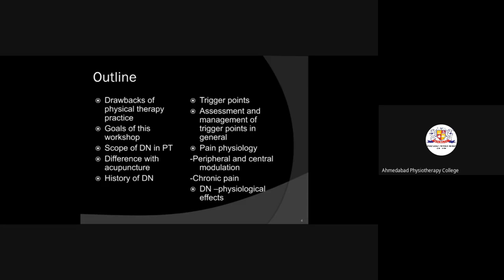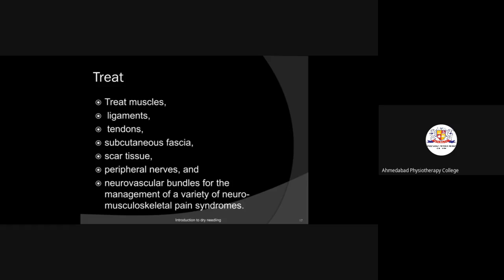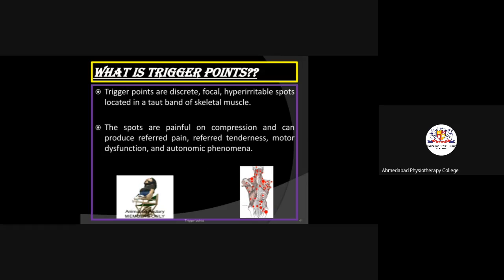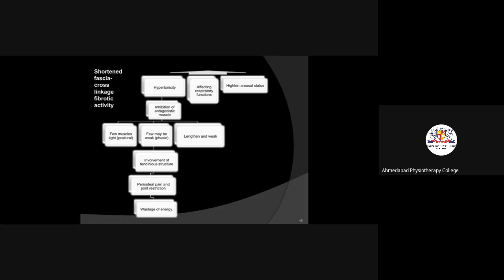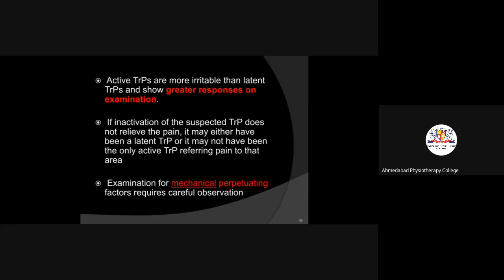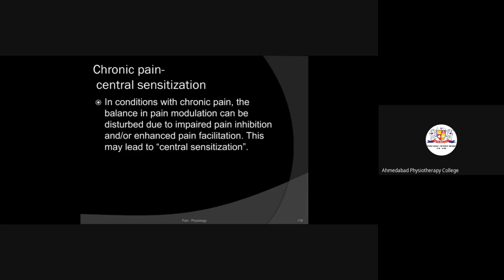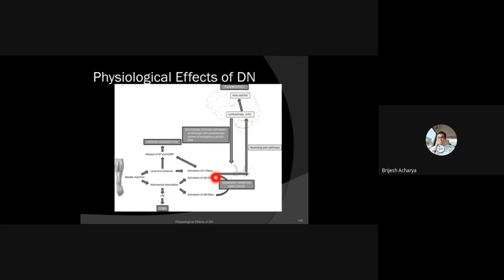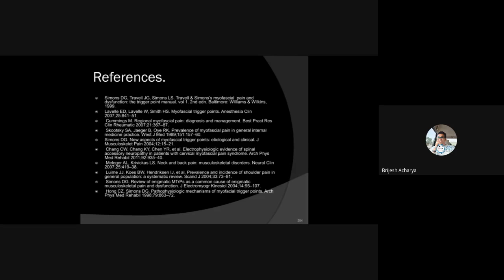Rational of dry needles FB Live 2020 08 07 at 00 30 GMT 7